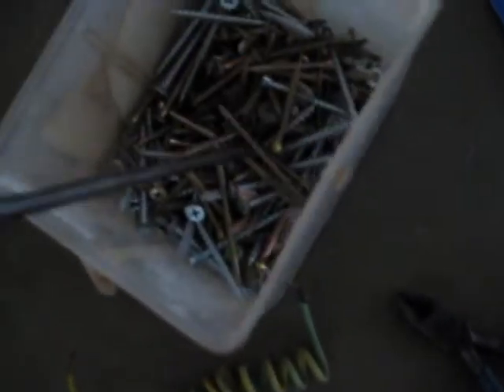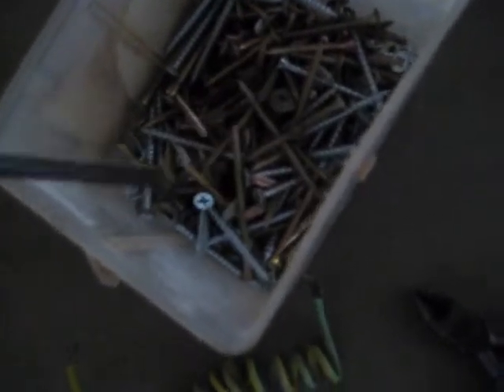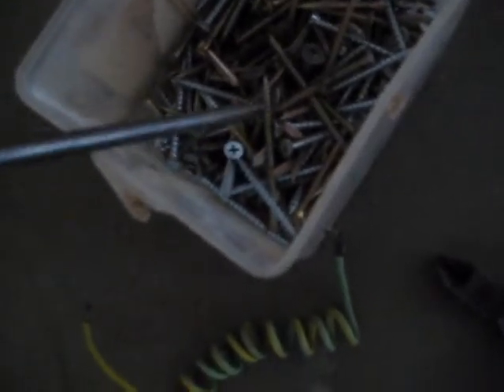How to magnetize a screwdriver using a hi current supply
Quick & easy way to magnetize a screwdriver so it isn't so much of a pain in the arse